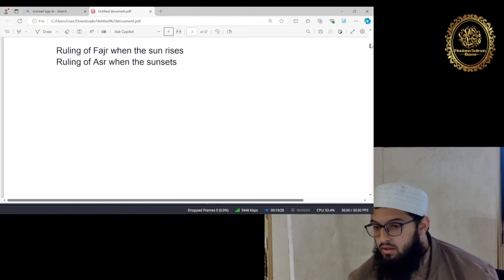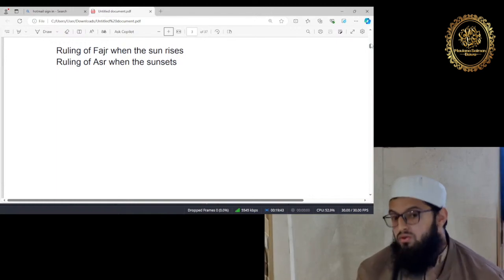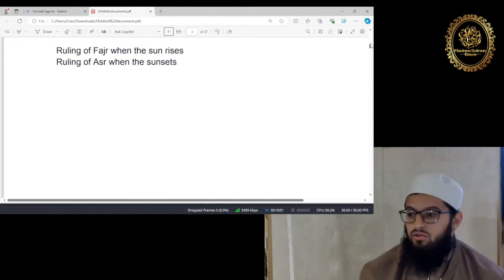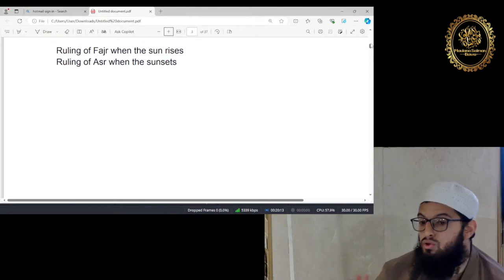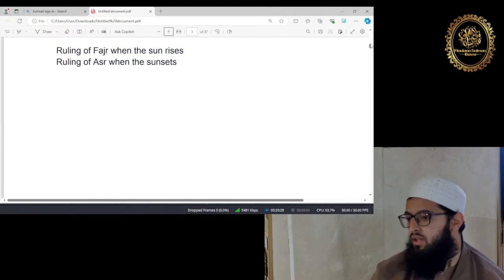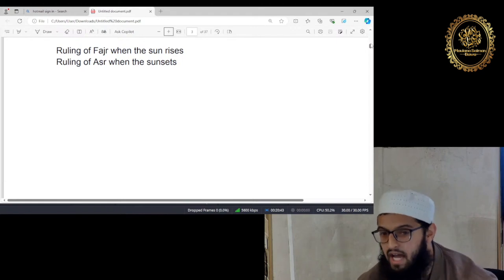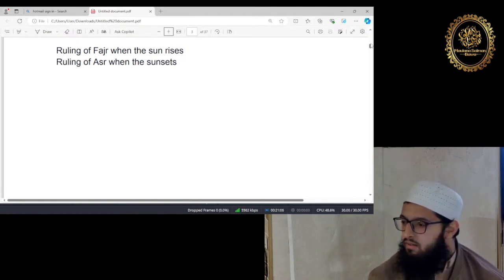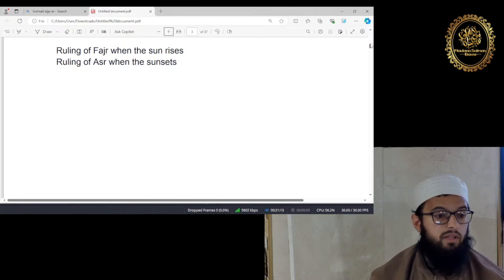Will Namaz have to be repeated if the Prayer time expires midway through Namaz?